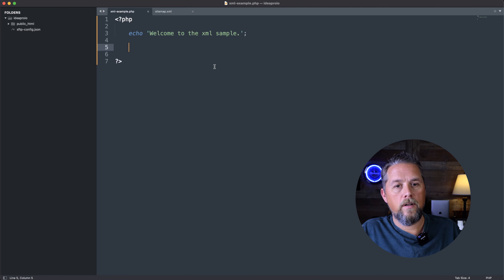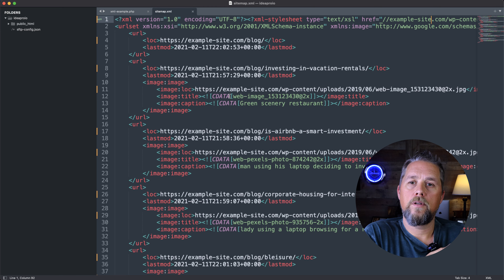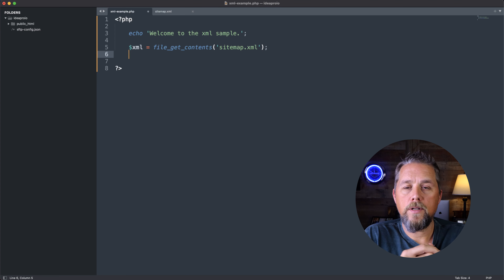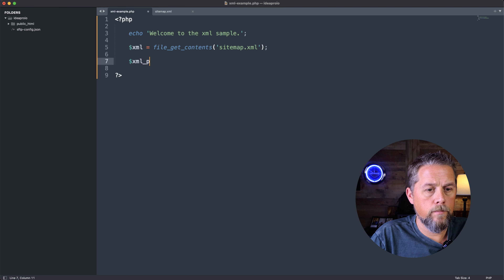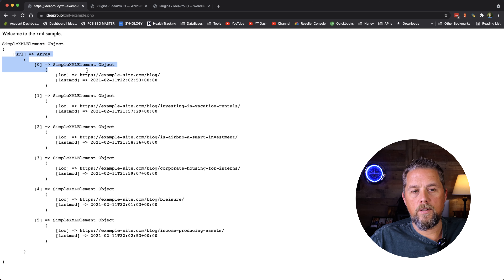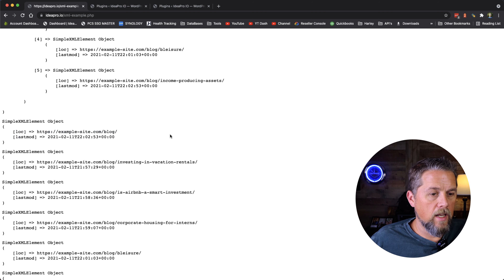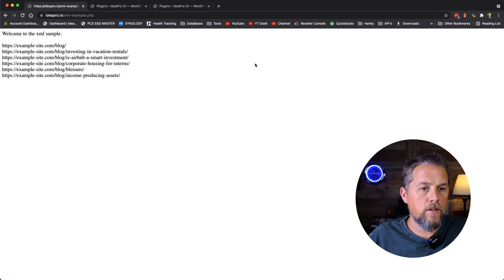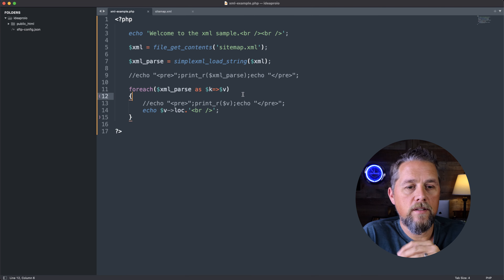Parse XML using PHP - Example XML of a websites sitemap - XML Tutorial - PHP Tutorial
In this video we discuss how to parse out XML using PHP. We get a string of XML using file_get_contents and parse it out using a foreach loop.

SEND BUSINESS CORRESPONDENCE TO:
2901 E Greenway Rd. #54171